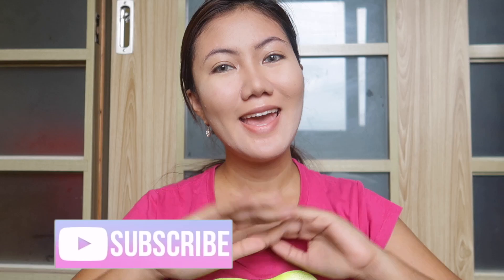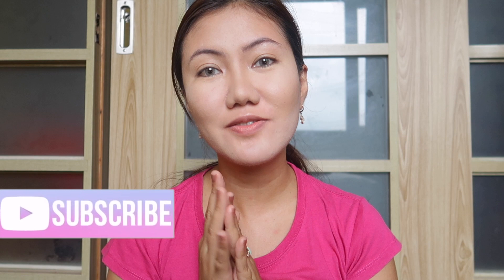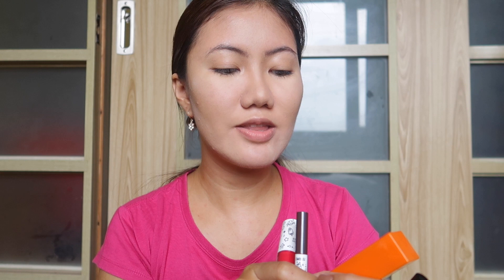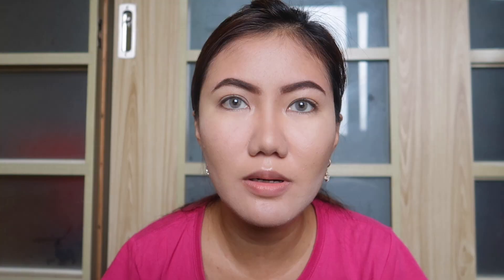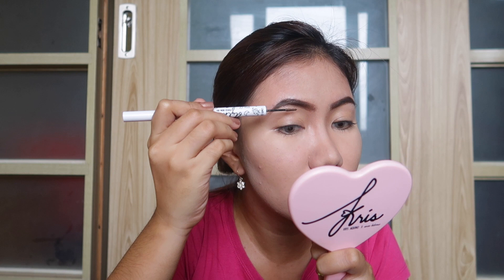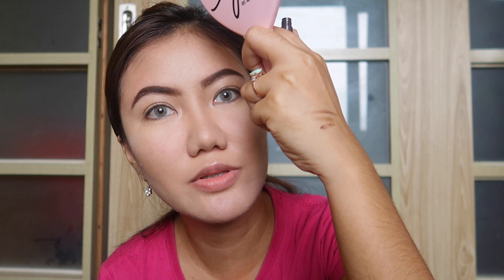BLYTHE COSMETICS HONEST REVIEW & WEAR TEST | Sasay Galeng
OPEN ME 💌

Thank you so much for clicking my video and I hope you enjoy watching!
Saytastic Fam and click that Bell 🔔 Button so that you’ll be notified on all my Future Videos ❤️

Lewts be Friend 🌼

FACEBOOK PAGE: Sasay G. - Vlogger

SALEEEEEE!

WATCH MY PAST VIDEOS

Camera : G7x MARK II
Lighting : Natural Lighting & Ring Light
Editing Device : Macbook Air 2013
Video Editor : iMovie